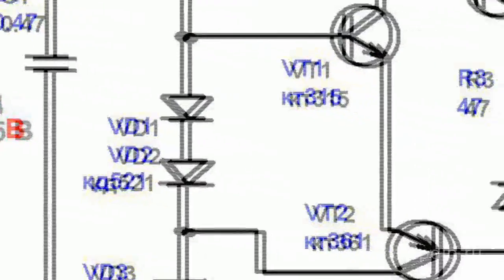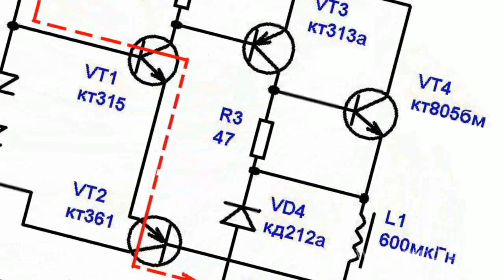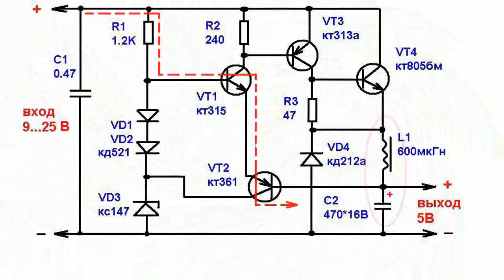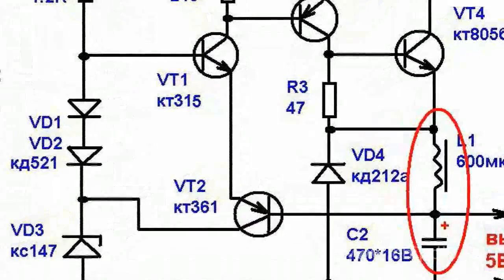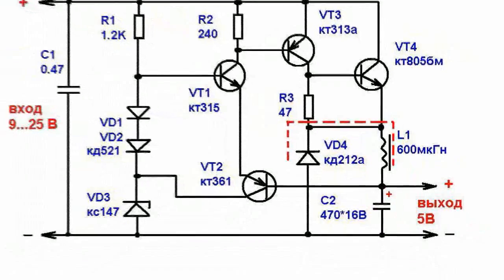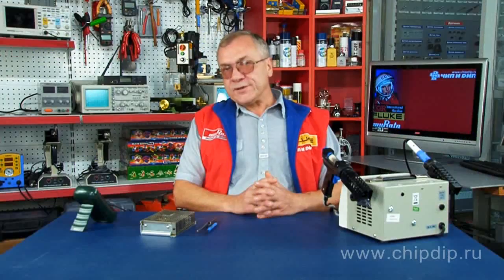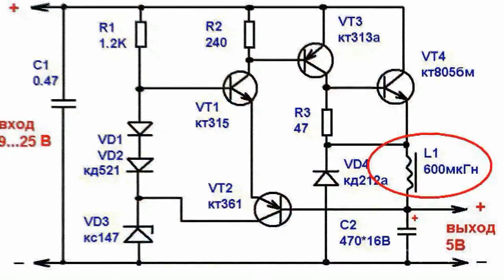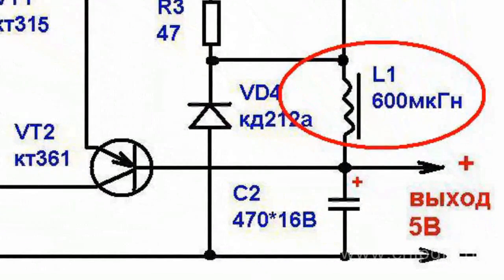Simple circuit of pulse voltage stabilizer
Simple circuit of pulse voltage stabilizer        The peculiarity of this circuit of pulse voltage stabilizer is the simplicity of design and absence of regulating components.       How the device works.       When you switch on the power on the capacitor C2, the voltage is equal to 0, and the current begins to flow via the resistor R1 and the emitter junctions of the transistors VT1 and VT2. Further on, the transistors VT1 and VT2, and then VT3 and VT4 start to open.       The capacitor C2 starts to be charged by the current, which flows through the choke L1. Once the capacitor's voltage exceeds the voltage of the stabilivolt stabilization, the transistors VT1 and VT2 are closed, and thus the transistors VT2 and VT3 also close.       The diode VD4 provides the current flow through the choke L1, when the transistor VT4 is closed. Once the voltage across the capacitor C2 becomes less than the voltage of the stabilivolt stabilization, the process is repeated.       The electronic components applied in the circuit guarantee a stable output voltage of 5V, with a maximum load current of 0.7A. The pulse rate with this current is about 0.1V. The efficiency of the stabilizer is approximately 80-85%. The input voltage is limited to allowable voltage of the transistors VT1-VT4, which means that it must not exceed 25V.       An important part of the device is the choke, which is selected on the basis of its performance at frequencies up to 80kHz. Higher frequency leads to excessive overheating of the power transistor VT4.